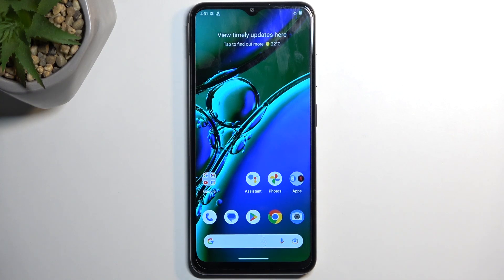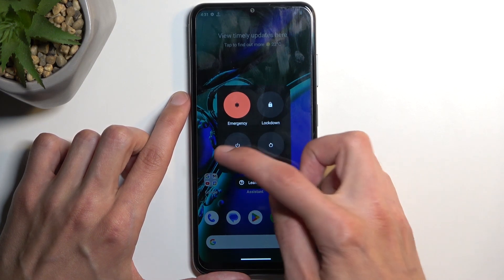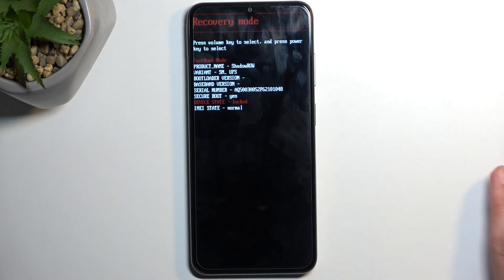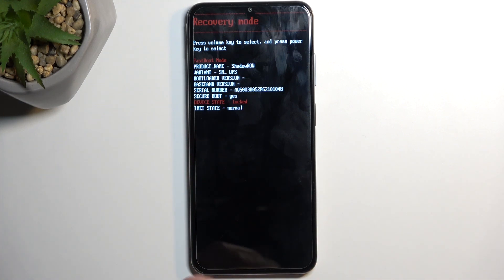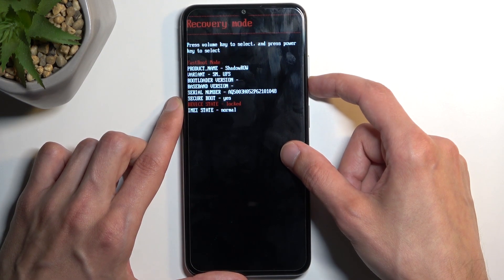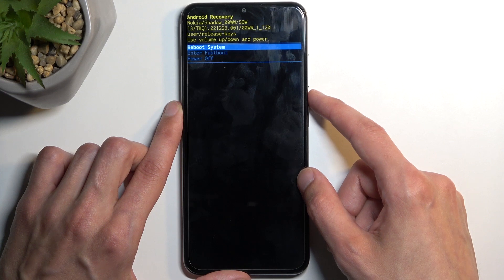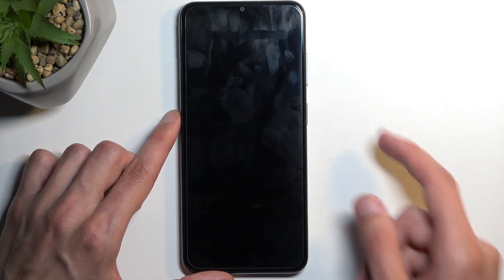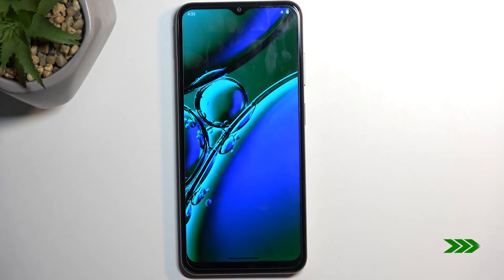How to Enter Recovery Mode on Nokia G42 / Troubleshoot Problems With Your Smartphone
Check other tips & tricks for your Nokia G42 Smartphone:
Unveil the potential of Recovery Mode on your Nokia G42 with our detailed guide! Dive into this comprehensive tutorial to learn how to seamlessly access Recovery Mode, a versatile tool for troubleshooting, resetting, and optimizing your device. Join us as we demystify the process and lead you through the steps to boot into Recovery Mode on the Nokia G42. Empower yourself with the ability to address issues and elevate your device's performance with this essential feature.

How to Enter Recovery Mode on Nokia G42?
How to Boot Recovery Mode on Nokia G42?
How to Use Recovery Mode on Nokia G42?